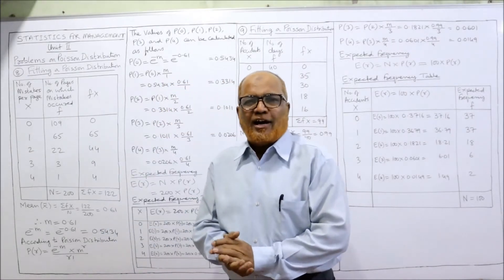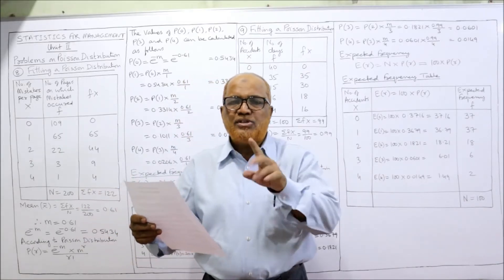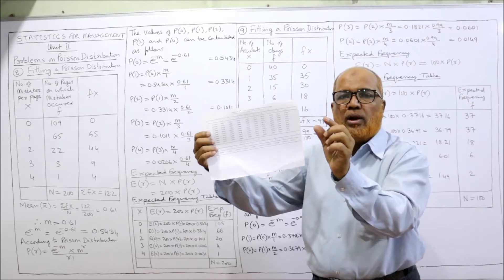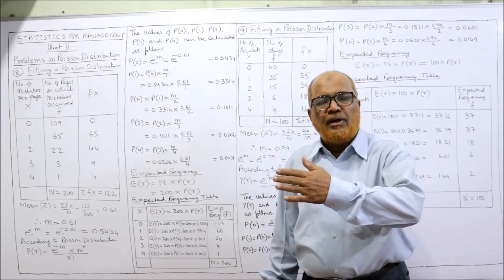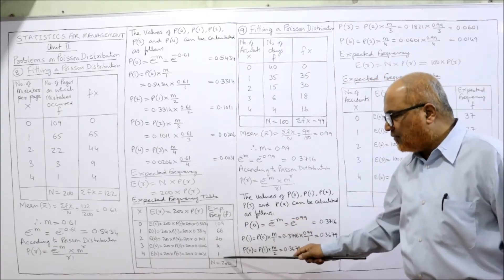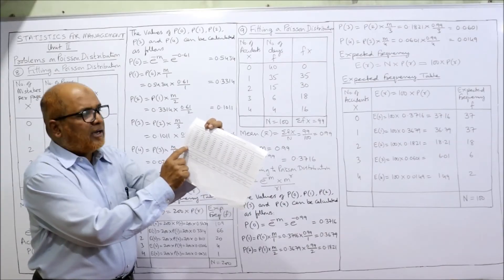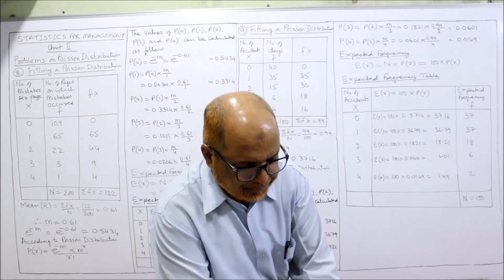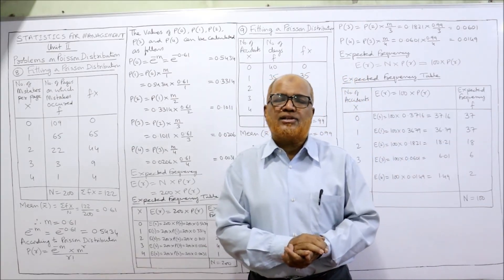Statistics for Management I Problems on Poisson Distribution I Unit 2 I Part 3 I Hasham Ali Khan I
I have explained in detail the theory of Poisson Distribution. A number of problems are solved on Poisson Distribution.   Watch the video till the end to get a complete command on the topic of Poisson Distribution.